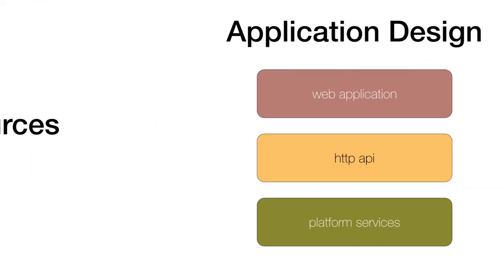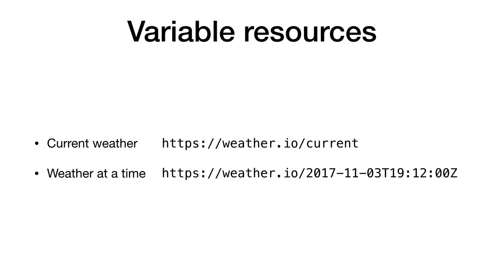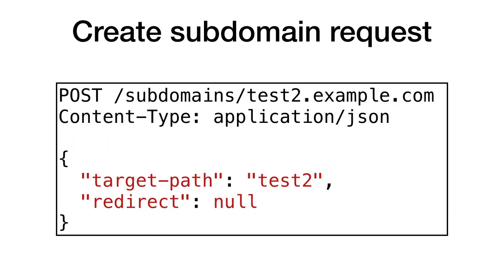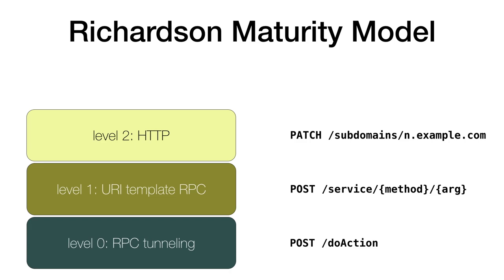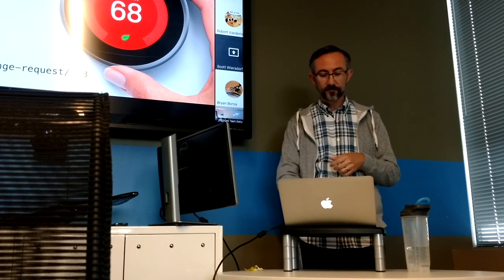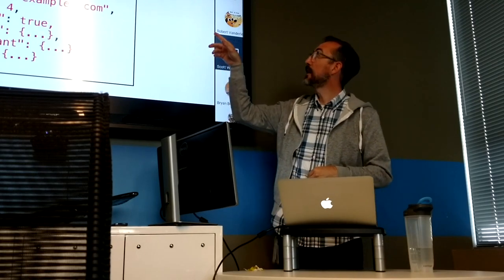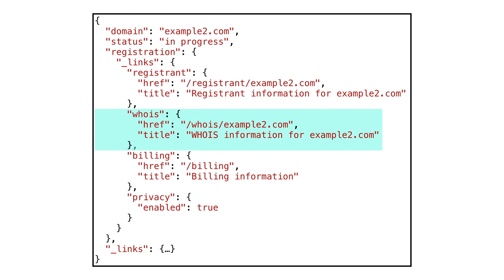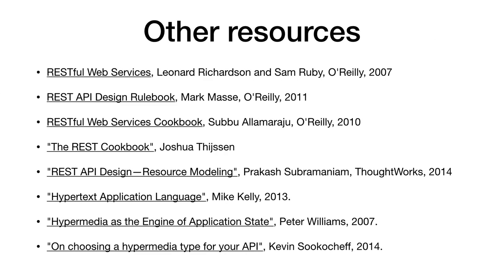Modeling RESTful API Resources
A presentation on the REST architectural style, how to model RESTful HTTP API resources, HATEOAS, and bibliography.